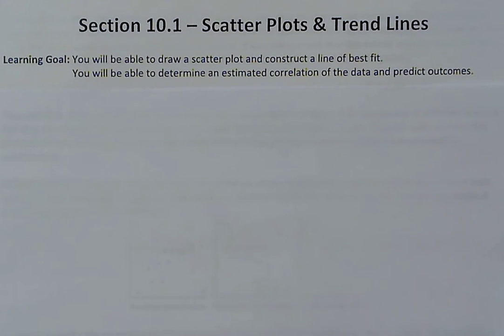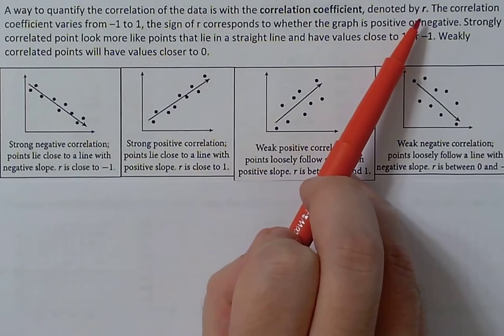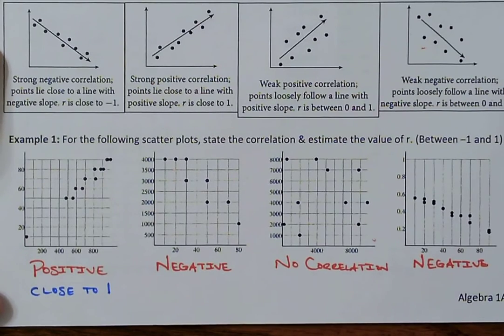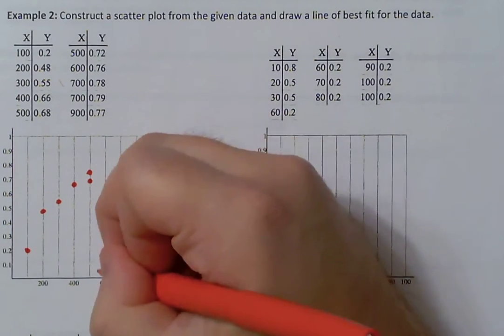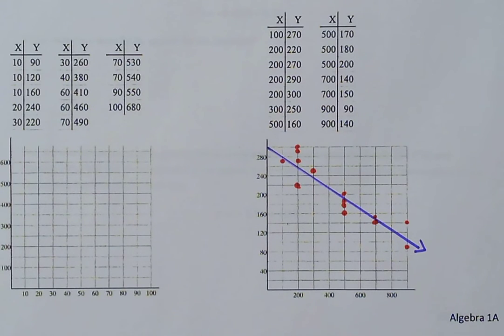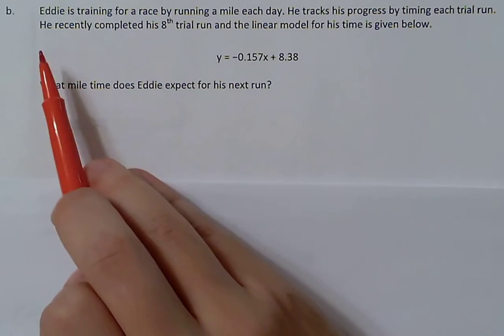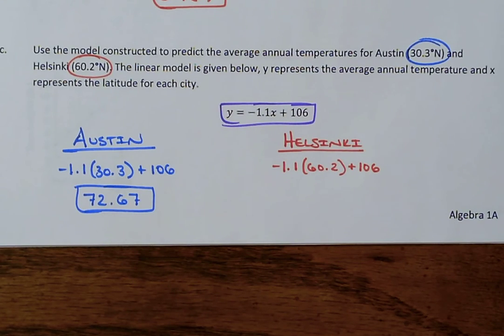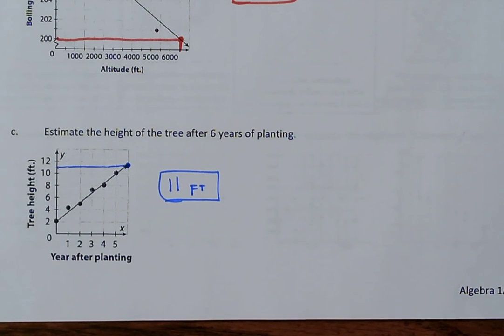Algebra 1A - Section 10.1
Scatter Plots & Trend Lines
Draw a scatter plot and construct a line of best fit. Determine an estimated correlation of the data and predict outcomes.